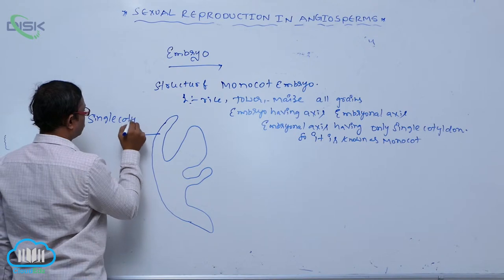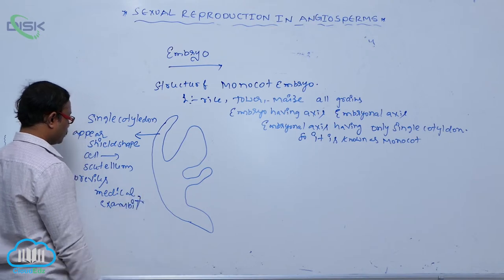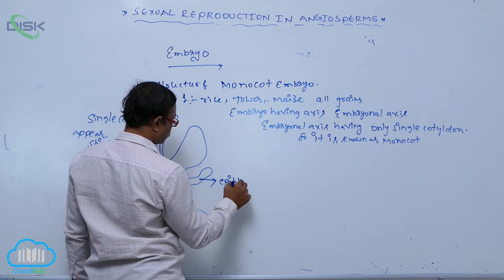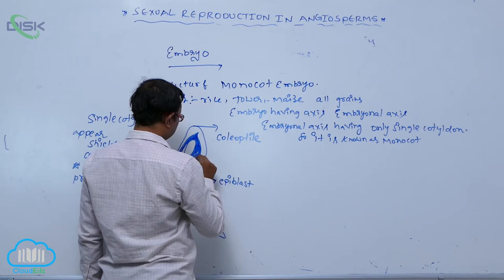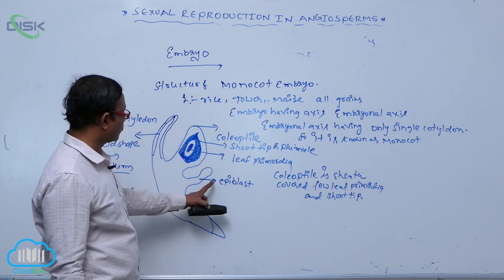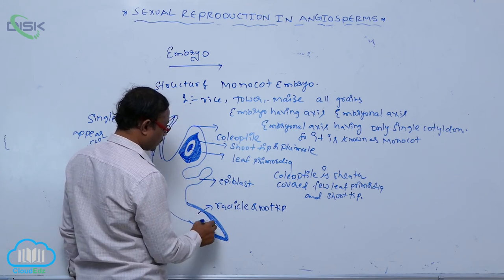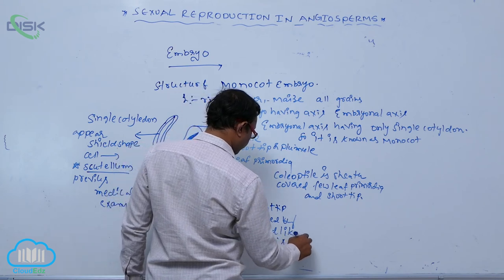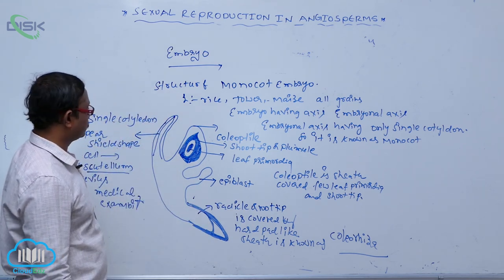POST FERTILIZATION || EMBRYO 4 || Disk Telangana